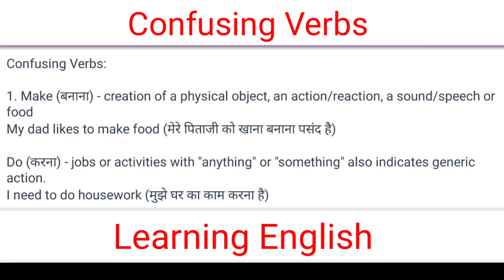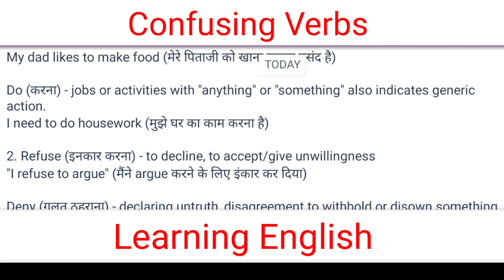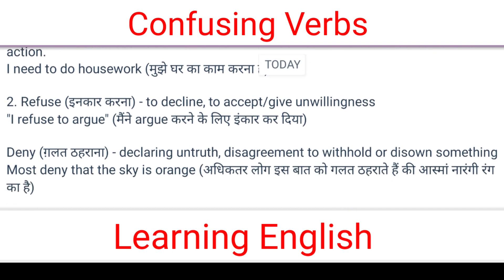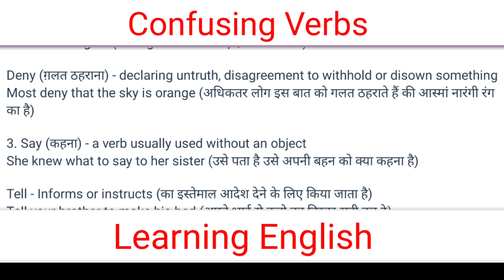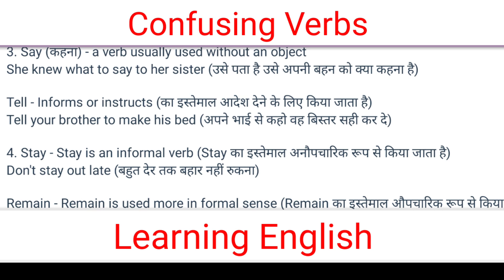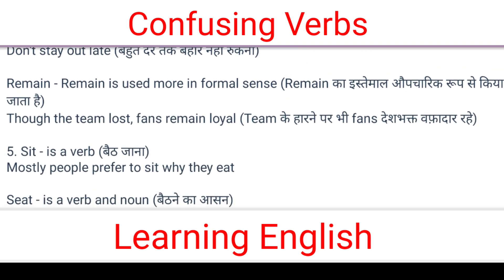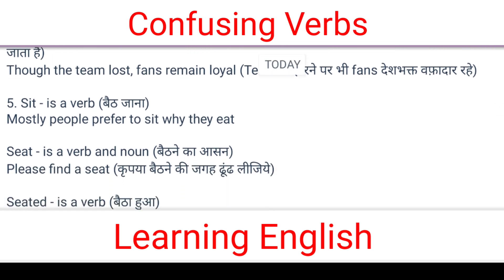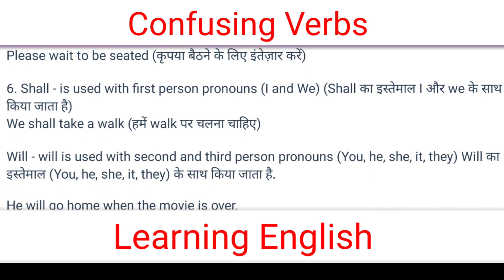Confusing Verbs// English Grammar